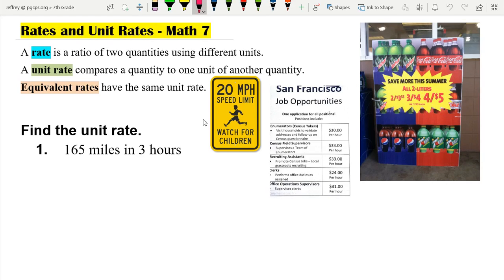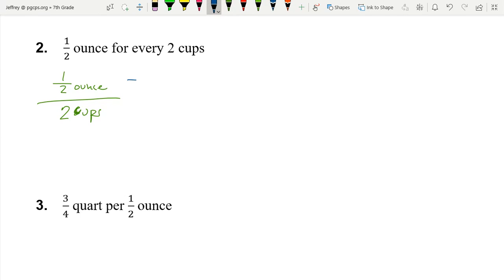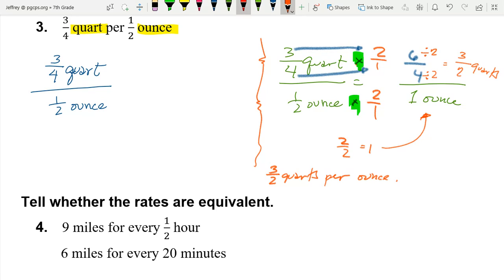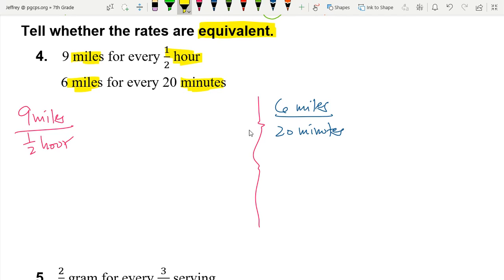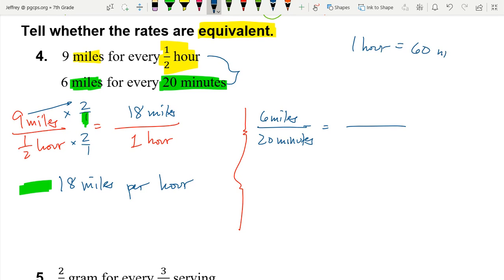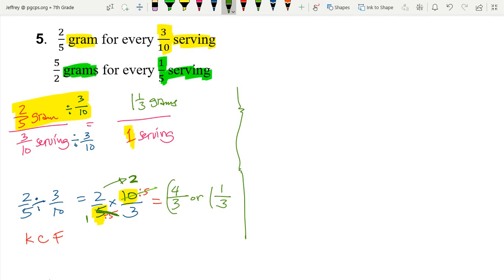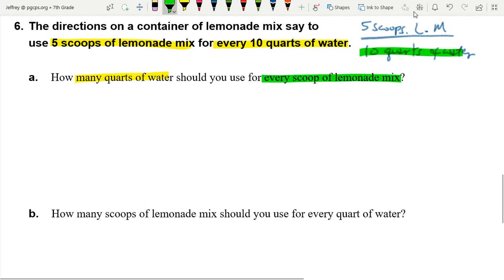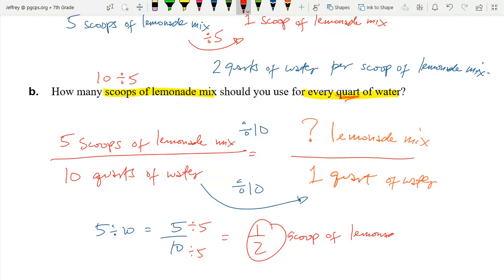Rates and Unit Rates with Rational Numbers - Math 7